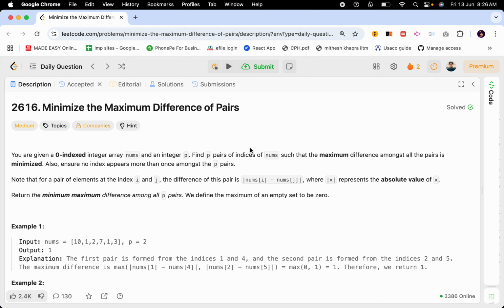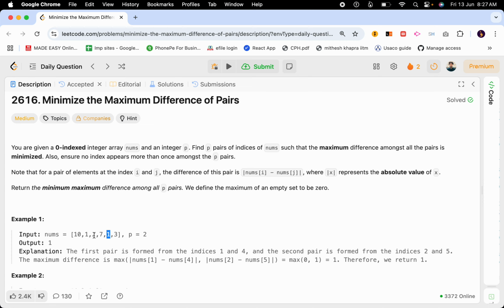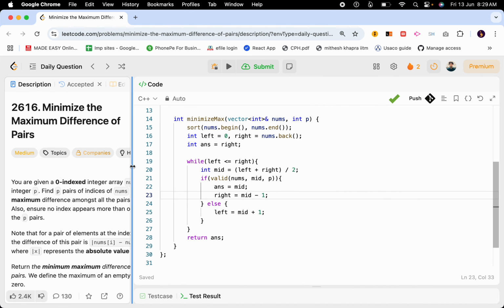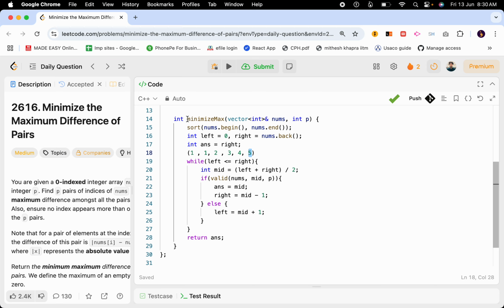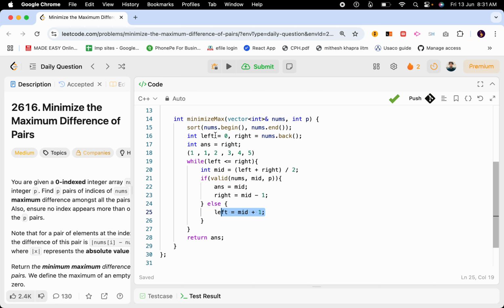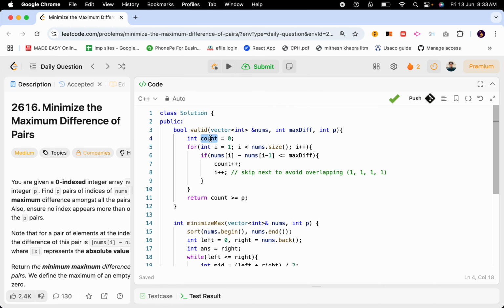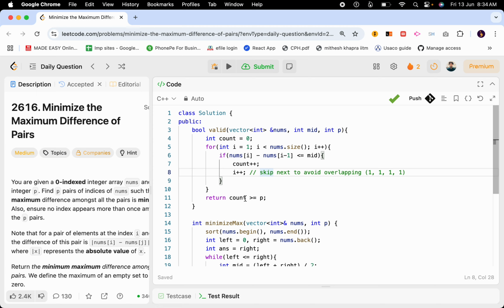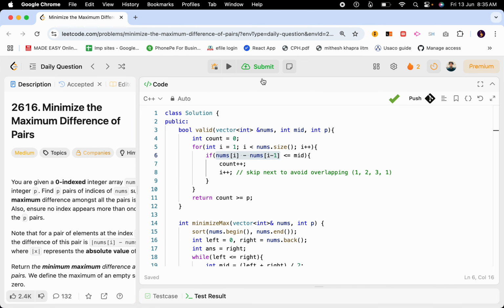Leetcode 2616. Minimize the Maximum Difference of Pairs | theunfilterediitian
Hi Everyone, in this we will be solving a medium Problem Minimize the Maximum Difference of Pairs | Medium | Leetcode 2616 | theunfilterediitian

Problem Name : Minimize the Maximum Difference of Pairs | Medium | Leetcode 2616 | theunfilterediitian